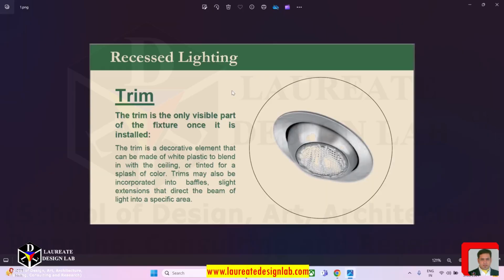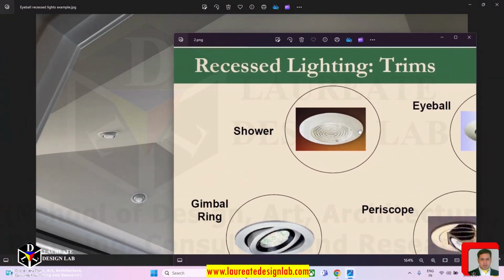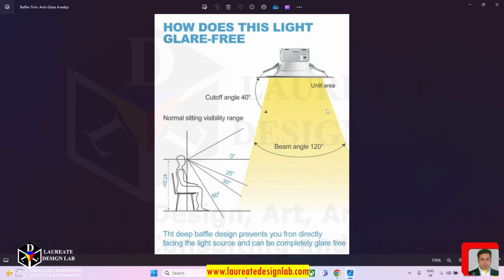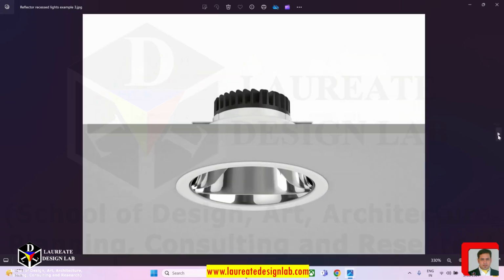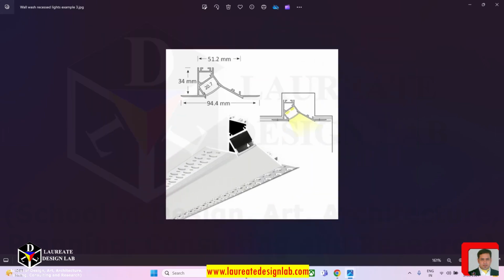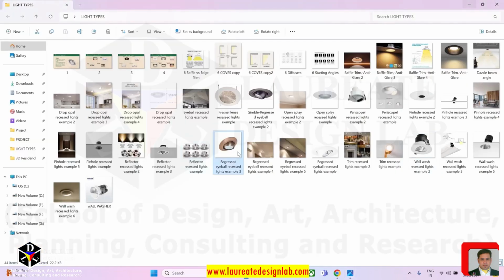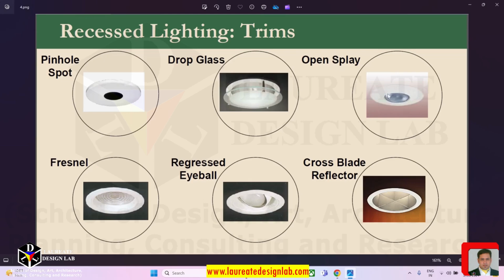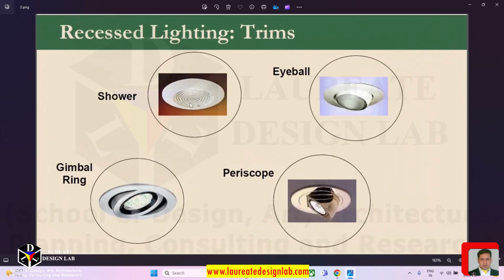How to decide light types for different locations?